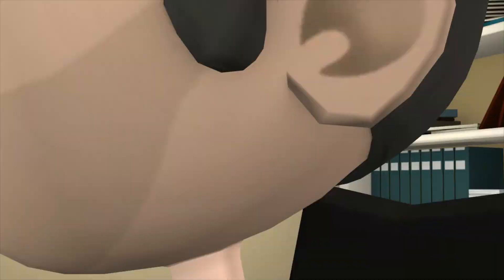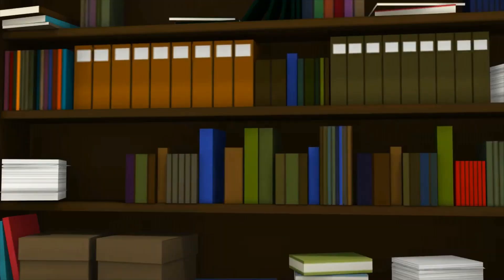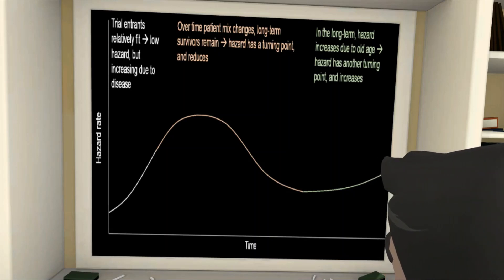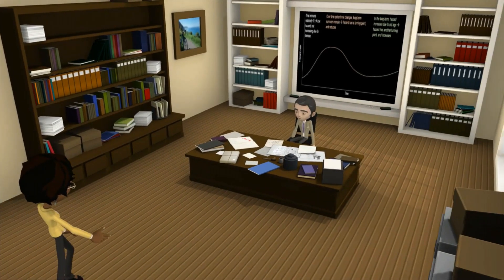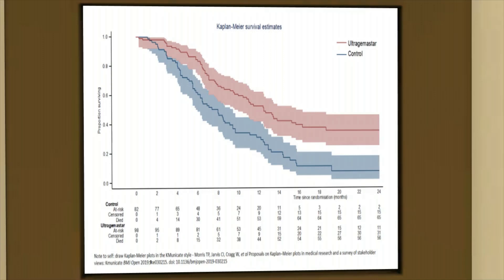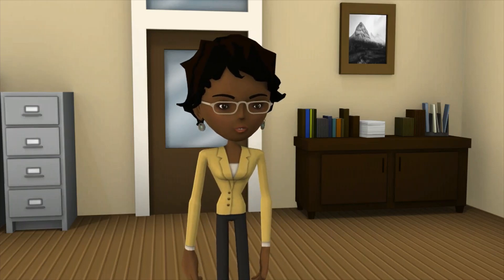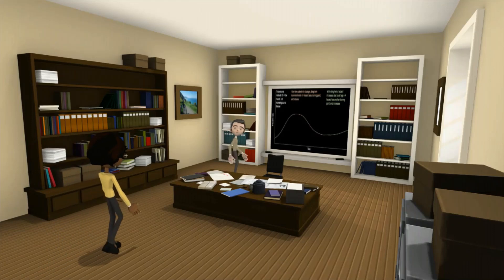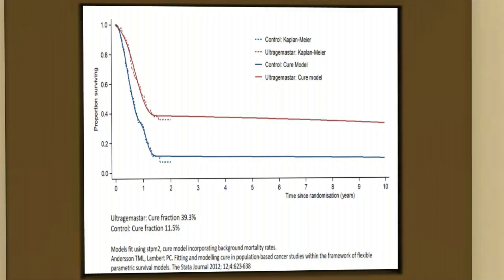What about a cure model?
A short film about survival analysis and health technology assessment.